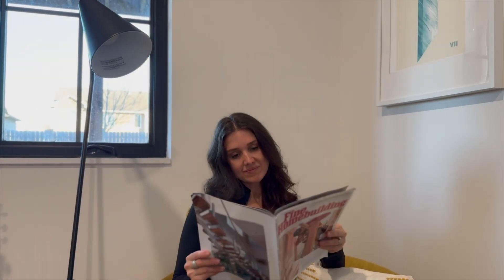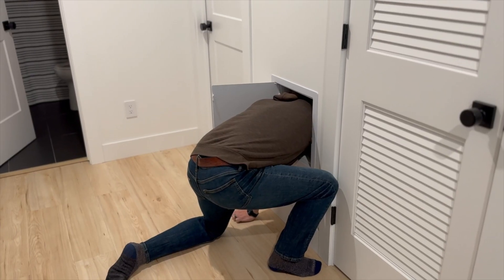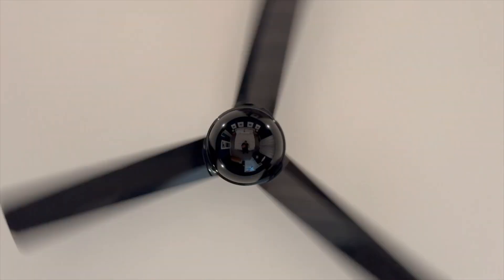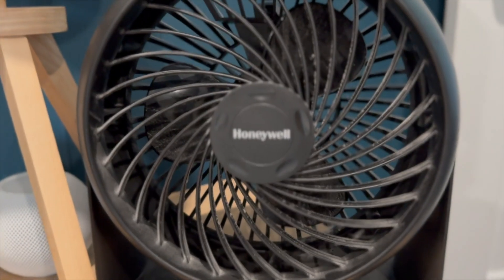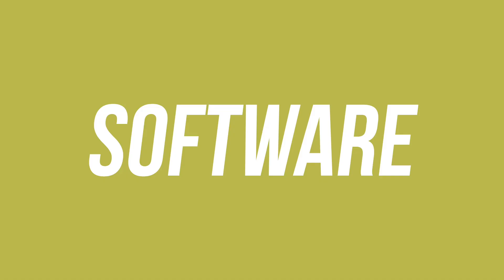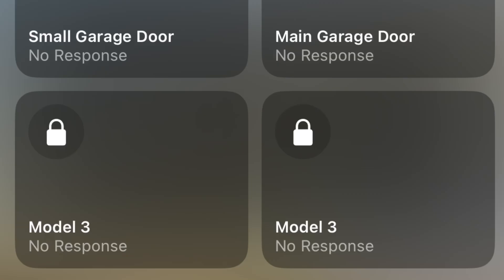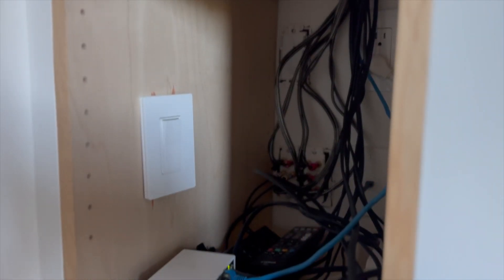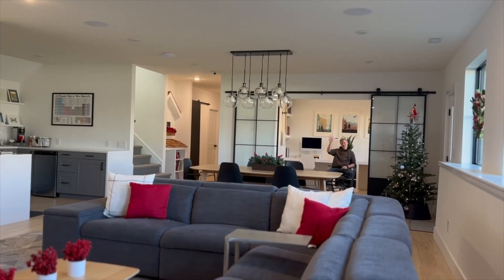First Homelab and Smart Home Adventure: A Tour and Takeaways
We'll walk you through our homelab and smarthome spaces, pointing out our favorite gadgets and setups. We also learned what not to do along the way. This video also serves as a test video for me to play with editing and structuring a video.

💾 Favorite Networking Gear

► Unifi Switch Pro 24
► Unifi Access Point
► Synology Rackstation RS822+
► Synology 8TB Hard Drives
► CyberPower UPS
► Raspberry Pi Rackmount
► Rackmount Fan
► Lutron Everything
► Unifi Protect G4 Doorbell

🎥 Favorite Recording Gear

► SmallRig Universal Video Cage
► Moment 18mm Wide Lens
► RØDE VideoMicro II
► SanDisk 4TB SSD
► SmallRig SSD Mount
► Anker Power Bank
► Synology Rackstation RS822+

📖 Chapters

0:00 Intro
0:35 Success #1 - Design
1:09 Failure #1 - Access
1:58 Identify the Video Games
2:25 Success #2 - Lutron
3:35 Failure #2 - Too Small
4:21 Success #3 - Reliable Devices
5:57 Failure #3 - Messy Wires
7:28 Question #1 - Software
8:21 Question #2 - Heat & Noise
8:57 Question #3 - A/V Equipment
10:06 My Wife's Take

👫 About Us

Married for over 10 years, we are a couple who have decided to build our own custom home! We moved from tech jobs in big cities to physical labor in small town Kansas. Our hope is to document the journey as we learn about construction, family, tech and energy efficiency.